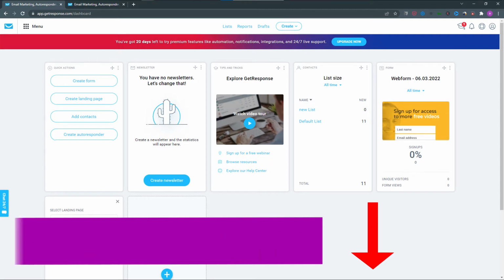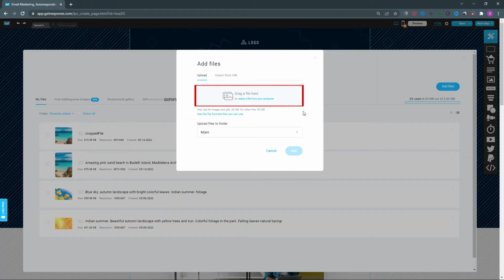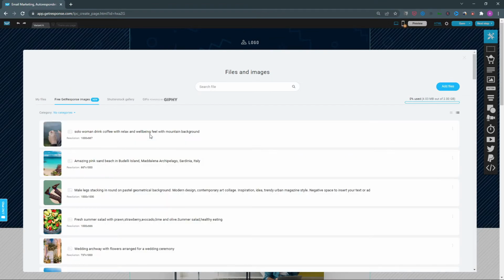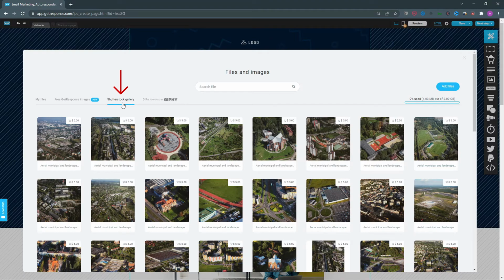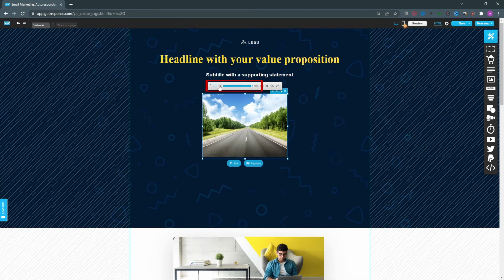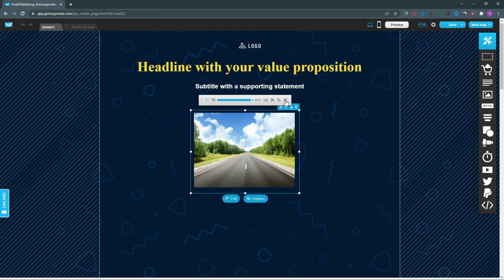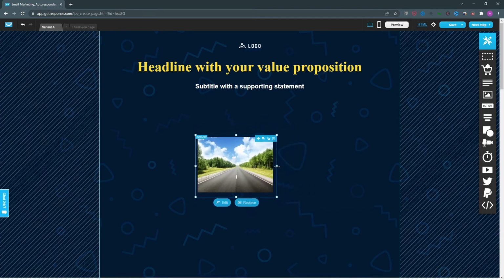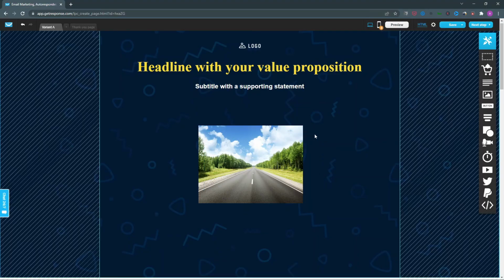Getresponse Landing Page Tutorial How to Add and Edit Images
Get a Free Forever Getresponse Account with 30 Days Access to All Premium Features from Here

In this Video we will continue our getresponse landing page tutorial series and i will show you how to add and edit images in your getresponse landing page step by step